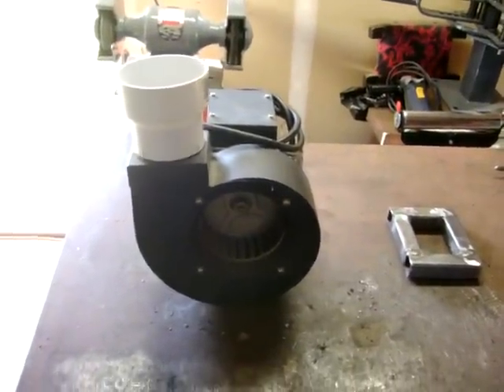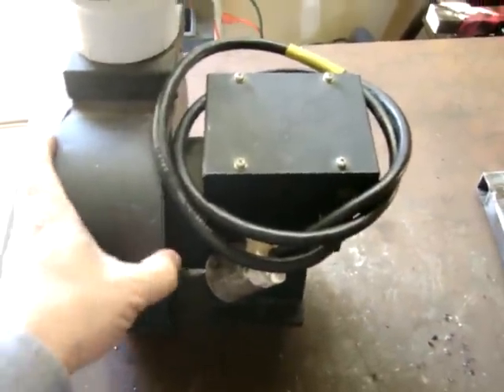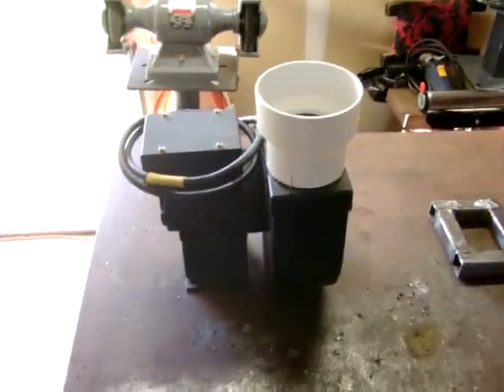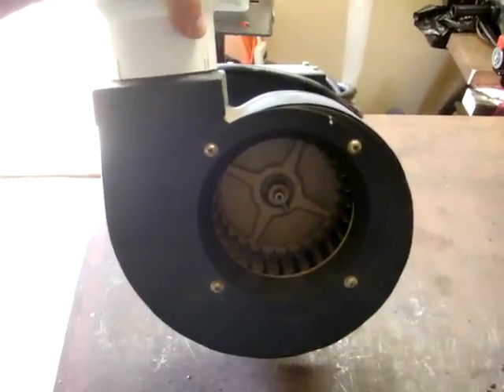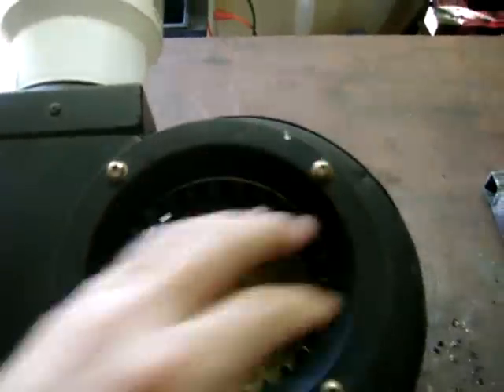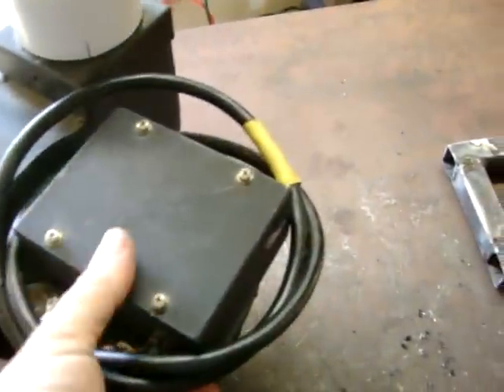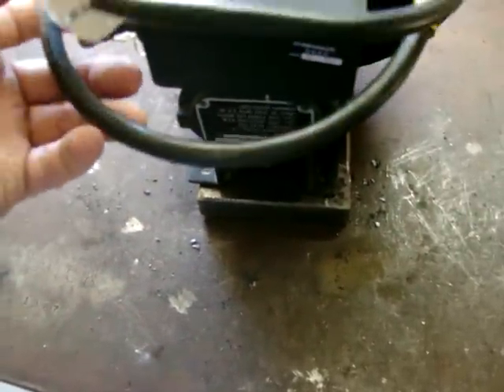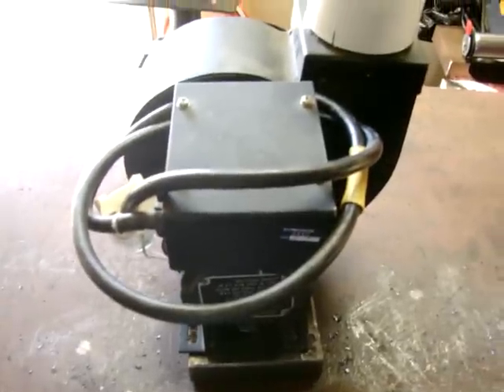Big John's "Economical" non-filtered welding fume extractor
Making a base and stand for a 120vac blower motor.